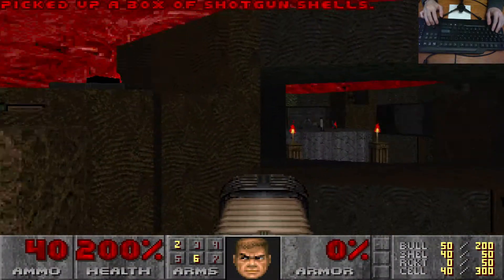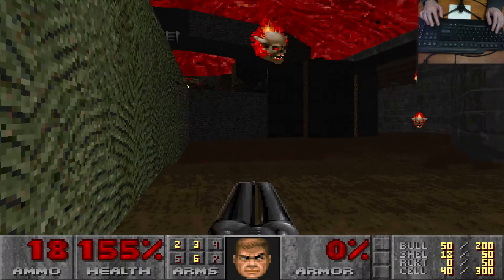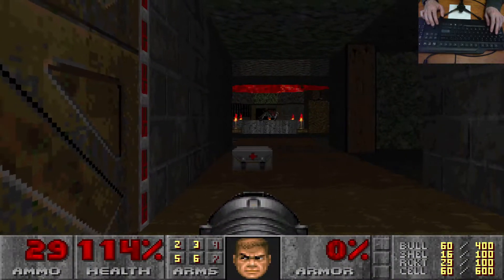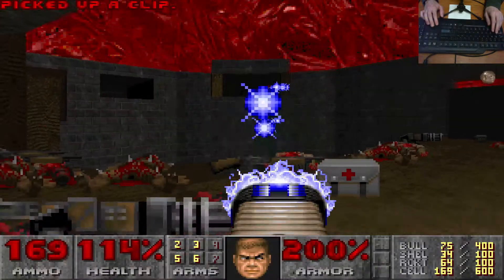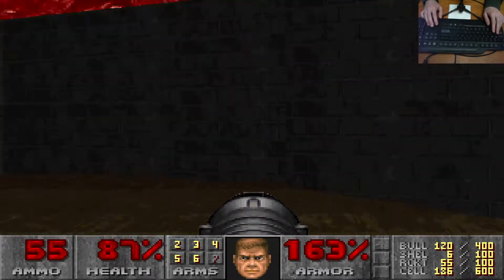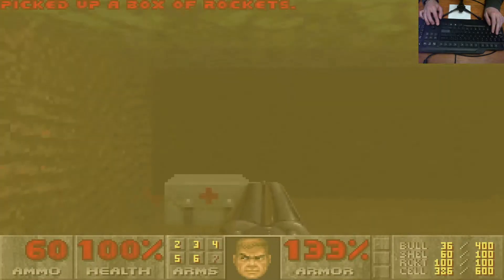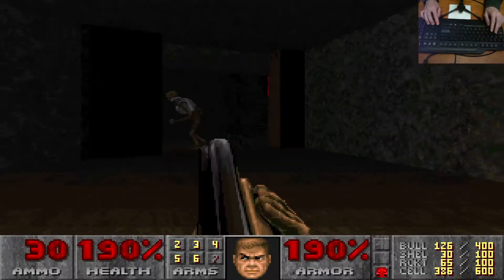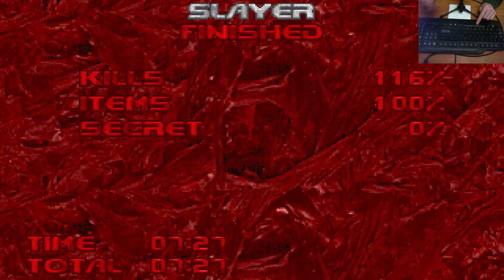Final Doom: Plutonia - MAP21 - Slayer - Ultra-Violence 100% - KEYBOARD ONLY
IWAD: Plutonia
MAP: 21 - Slayer
Author: Milo Casali

Ultra-Violence
100% Kills and Secrets (UVMax)
Pistol Start
No Saves
Keyboard controls only
Source port: Crispy Doom